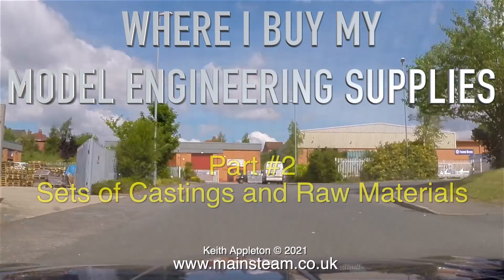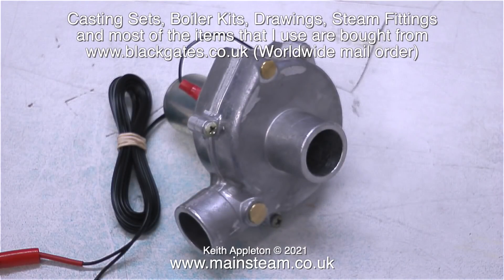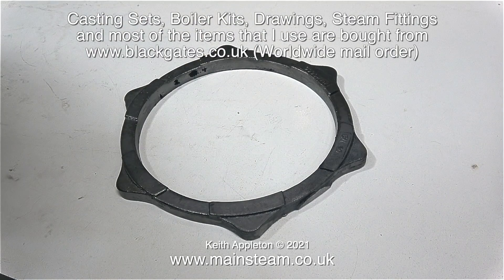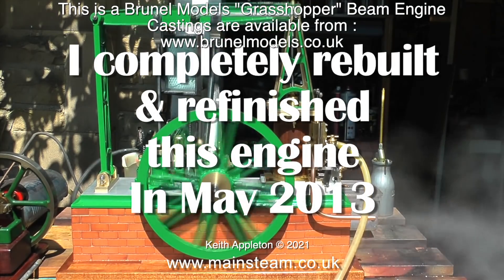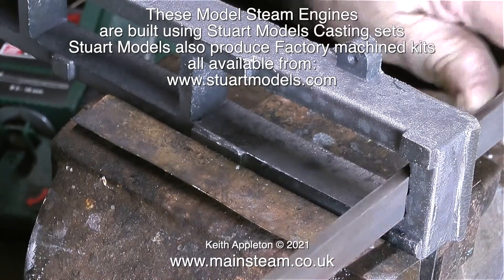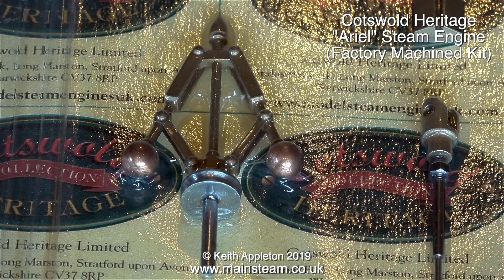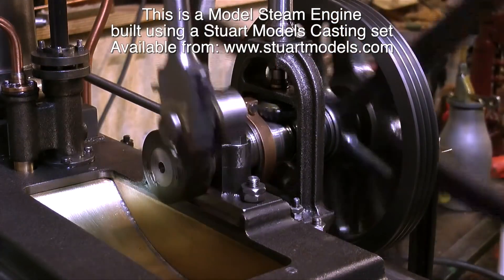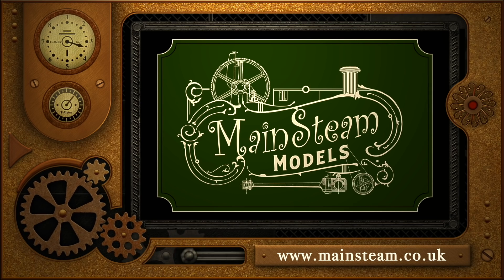WHERE I BUY MY MODEL ENGINEERING SUPPLIES - PART #2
Where I Buy My Model Engineering Supplies - Part #2. This video mainly shows where I buy my Steam Engine Castings and parts from. The web address for the Brunel castings is
I have no financial business connection whatsoever with these companies, other than being a satisfied customer and I usually buy my Castings and parts for Stuart Steam Engine Castings.